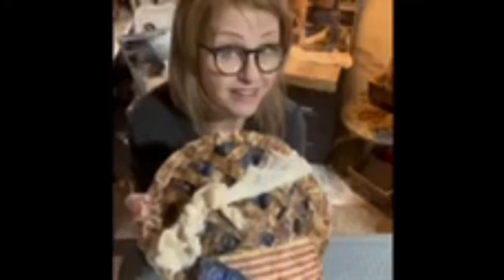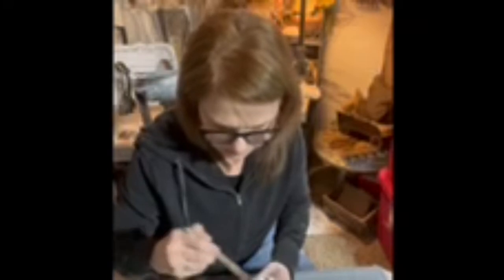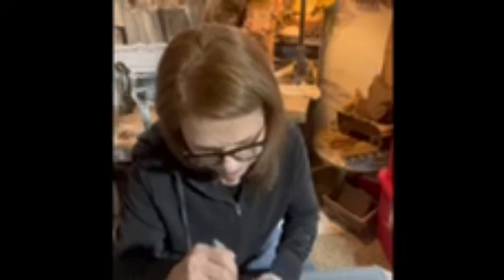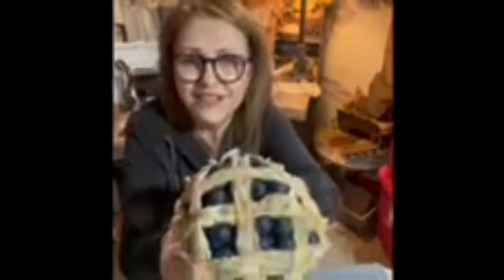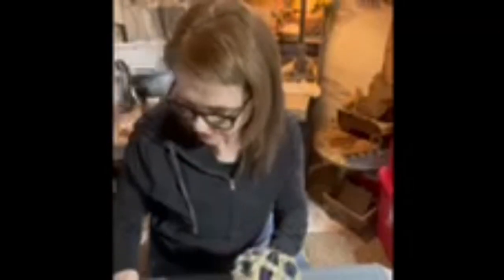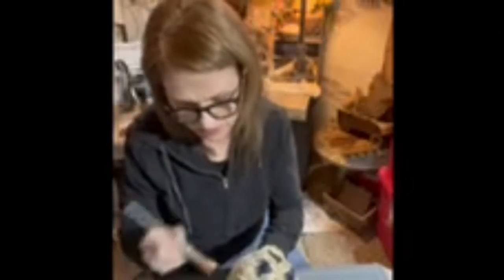DIY Faux All American Blueberry Pie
By: Magnolia Grace Cottage

Please enjoy this video on how to make this adorable all American blueberry pie that looks so real you just want to taste it! It is a faux pie, for display purposes only :)

If you are inspired by my tutorials, and post them to your page or channel, please tag me!! I love to see what others create!

Want to see more magnolia Grace cottage? Here’s where you can find me, feel free to stop on by and stay for a while.

Supplies used for this project:
- Dish from dollar tree
- Swan white paint
- Blue fabric
- Hot glue
- Styrofoam balls (blueberries)
- Admiral blue paint
- Black paint
- 1” strips of muslin fabric (crust)
- Grunge mix (for muslin crust)
- Burnt umber (aging dish)
- Matte Mod podge
- Cinnamon
- Stained cheese cloth
- DIY tag